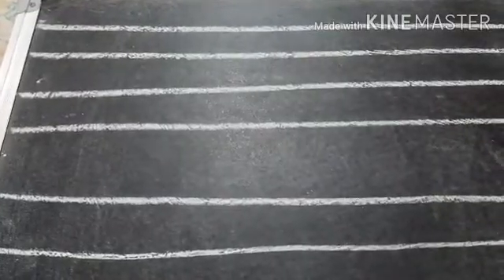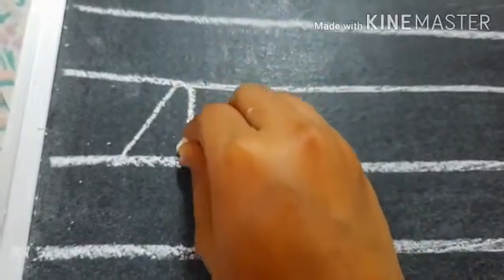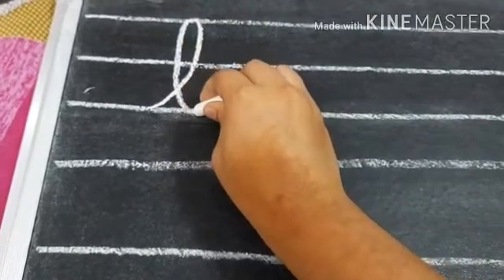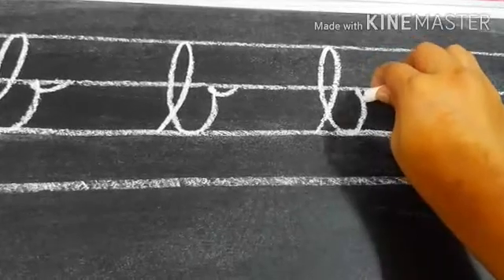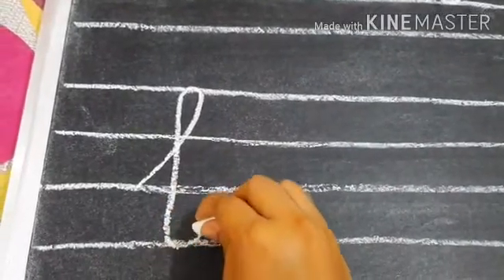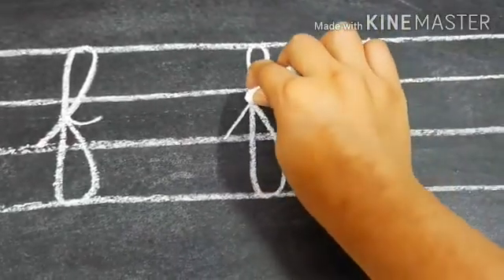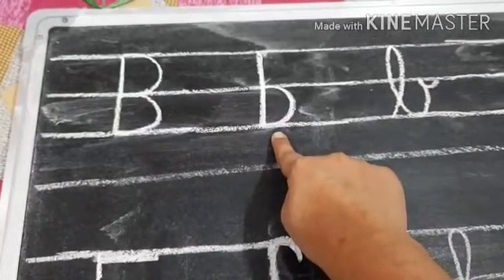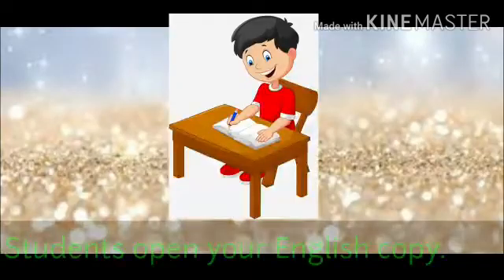LKG Cursive writing letters b & f